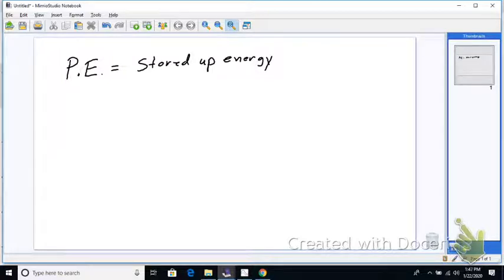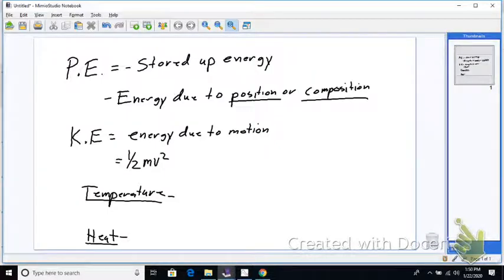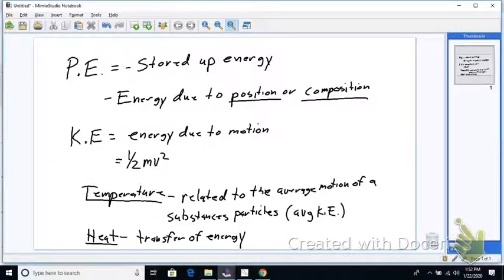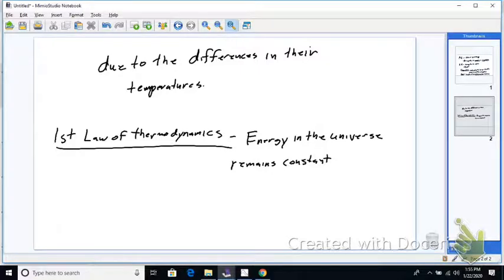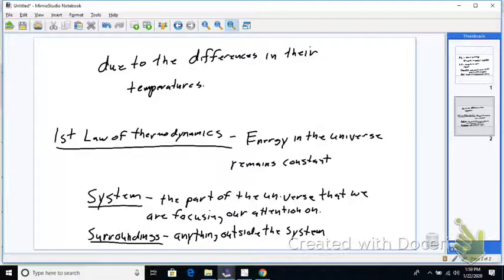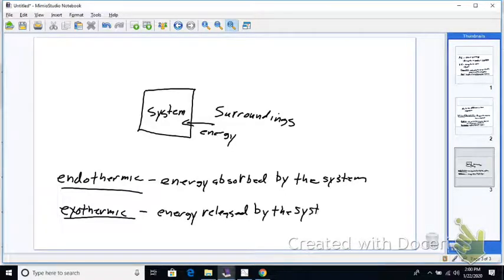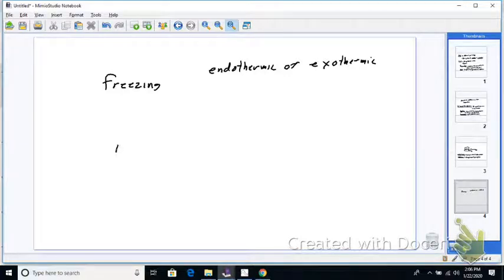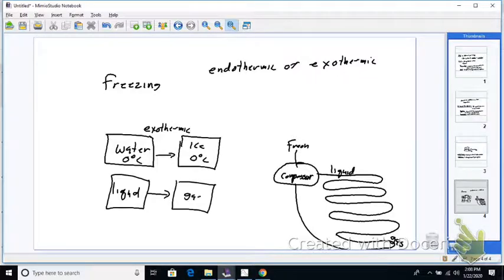ch 6 notes